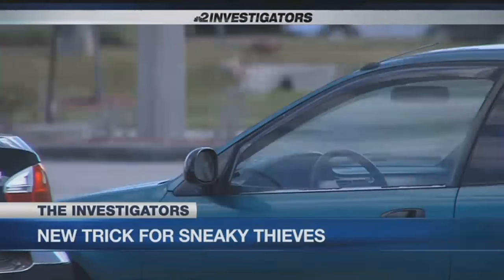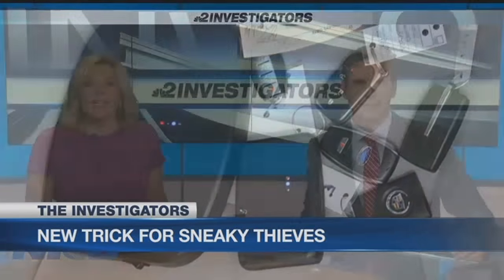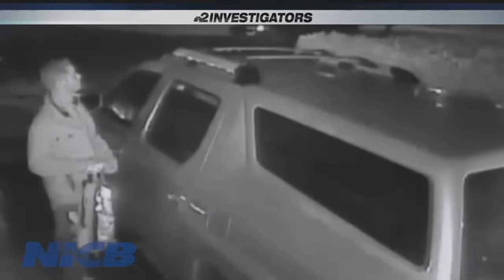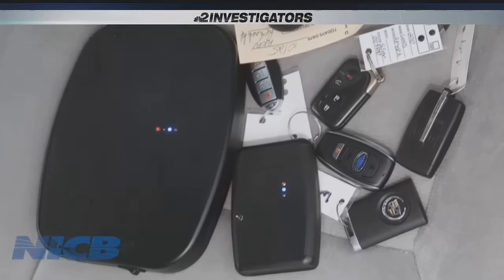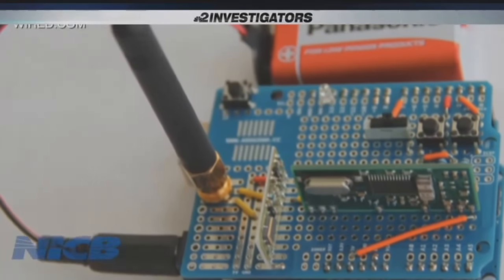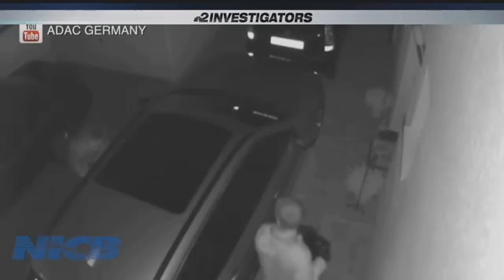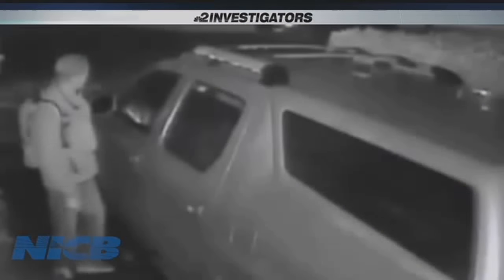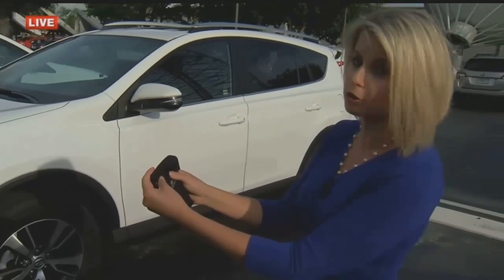Hi-tech thieves use mystery device to steal your car